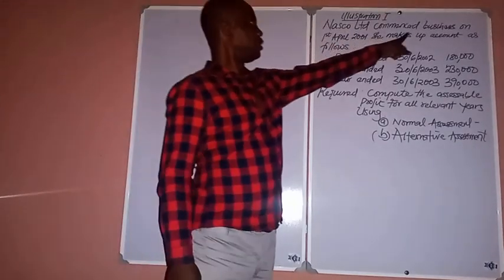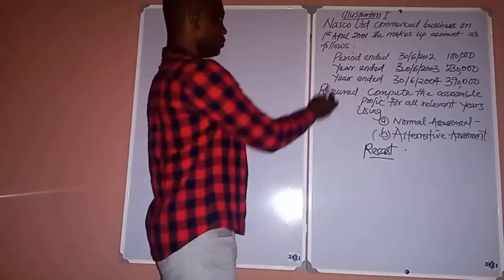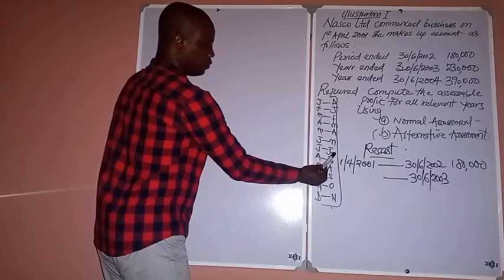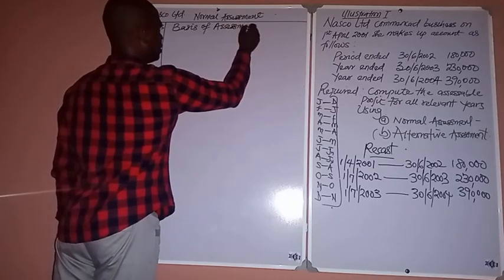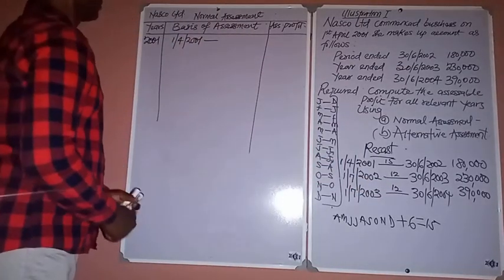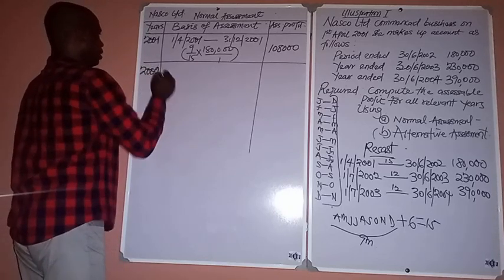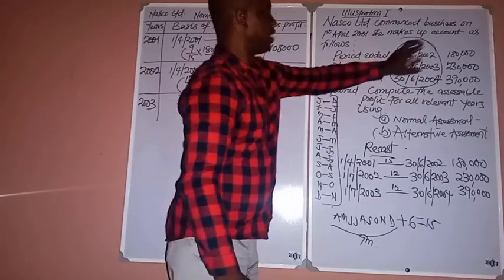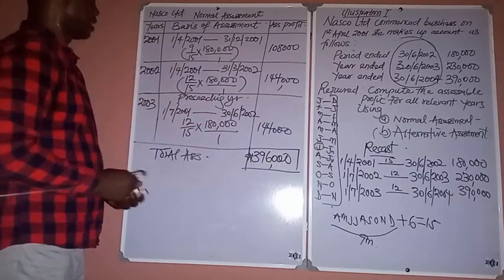Ctutors Academy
My videos are mostly made for Accounting students from basic to advanced level. The video are professionally made for those who are preparing to write professional exams like ICAN, ACCA, etc